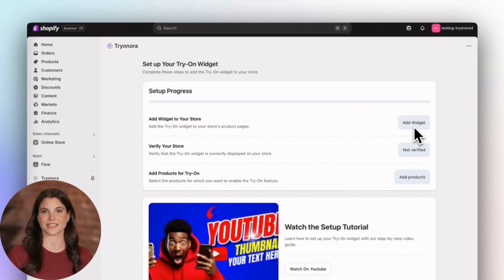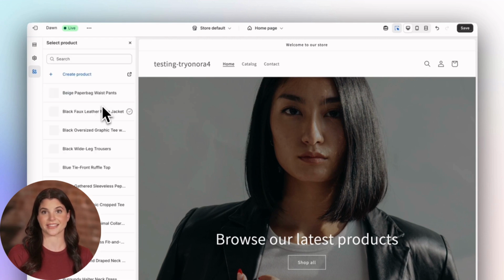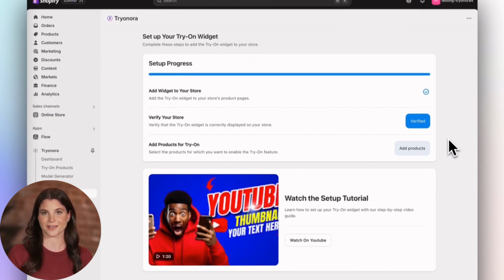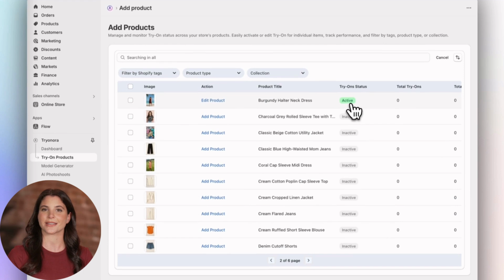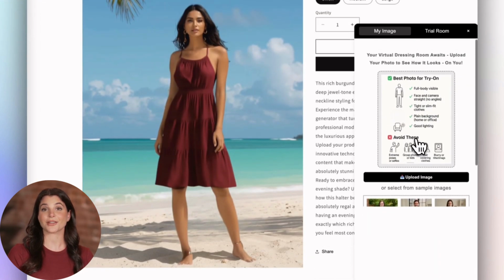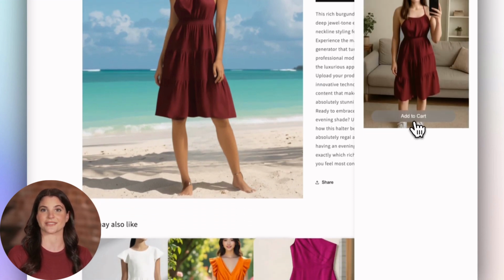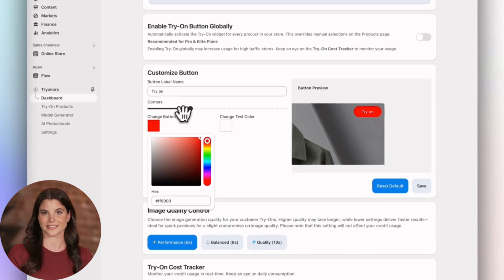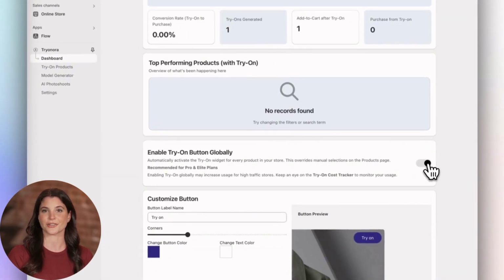Full Onboarding Tutorial: Set Up Tryonora AI Try-On on Your Shopify Store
Ready to give your customers a stunning virtual try-on experience?

In this complete onboarding tutorial, we’ll guide you step-by-step through setting up the Tryonora AI Try-On widget on your Shopify store—from initial setup to live product testing.

🔧 What you’ll learn in this video:
• How to add and activate the Tryonora widget using the Shopify theme editor
• How to verify your store’s widget installation
• How to enable Try-On for specific products or apply it in bulk
• How shoppers can try products virtually using their own photos
• How to test the widget with sample images
• How to customize the Try-On button and enable it storewide

✨ Bonus: Learn how to drive more conversions with lifelike previews and instant add-to-cart functionality—right from the Try-On widget!